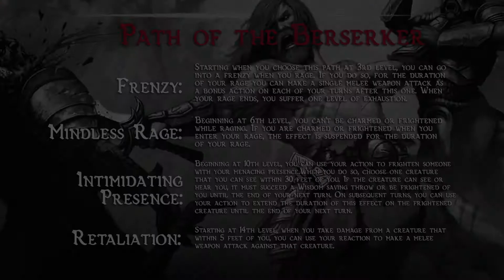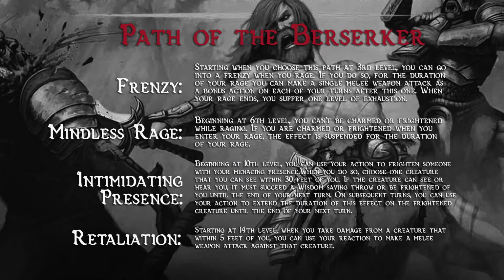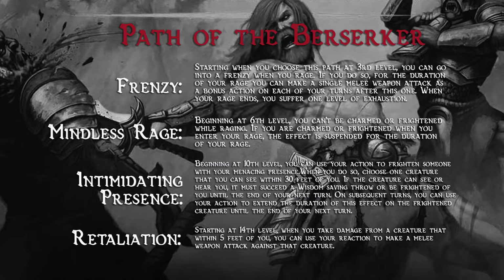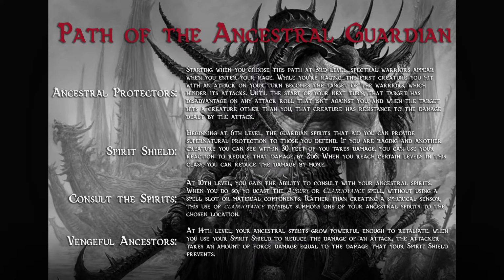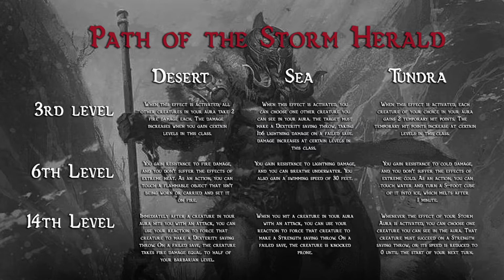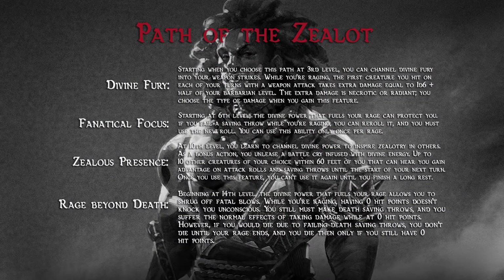D&D 5e Barbarian Overview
New to D&D? This video goes over the basics of building a Barbarian, sub classes, role playing tips, and feats that you can think about taking.

Music and Sound by Syrinscape.